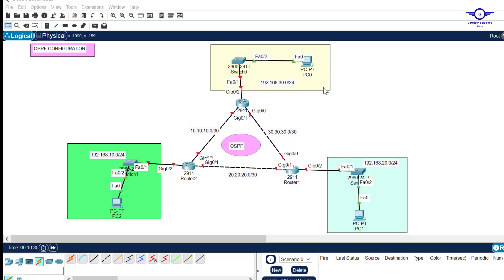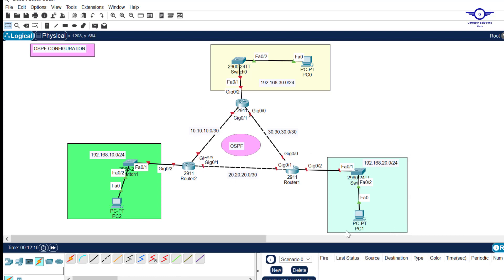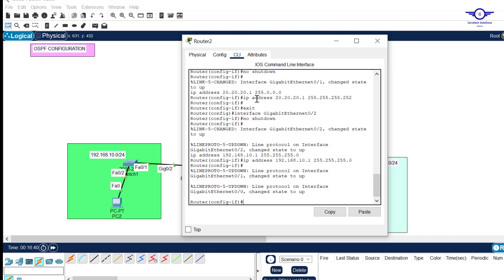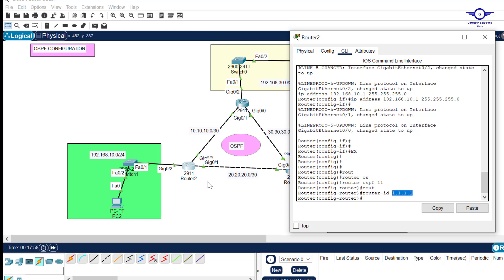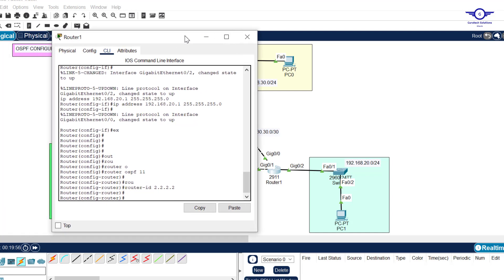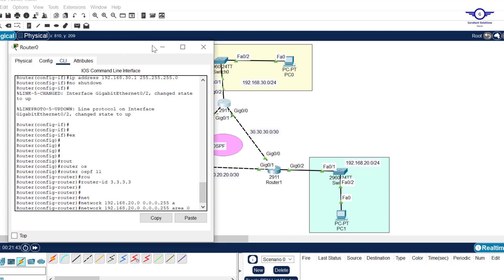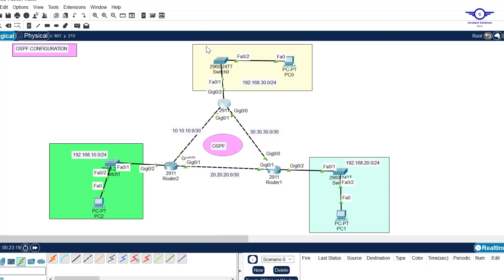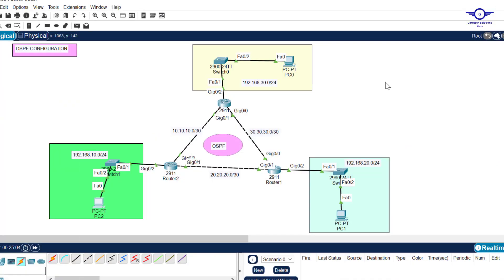CCNA DAY 39: OSPF Configuration Using Cisco Packet Tracer | How to configure OSPF Routing Protocol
OSPF Routing Protocol Configuration on Cisco Routers
OSPF Routing Protocol Configuration in Packet Tracer
How to Configure a Simple OSPF Routing Protocol in Packet Tracer
OSPF Routing Protocol Configuration Lab using Cisco packet tracer
Implementation of OSPF Routing Protocol in Cisco routers
Lab – Configuring IPv4 OSPF Routing Protocol
How to configure OSPF Routing Protocol between two routers
How to Configure OSPF Routing Protocol
Configuring OSPF (Open Shortest Path First) Packet Tracer
How to configure OSPF routing protocol in Cisco Packet Tracer
OSPF Implementation in Cisco
Single Area OSPF Configuration

1. Social Media Links

2. Direct contact Links